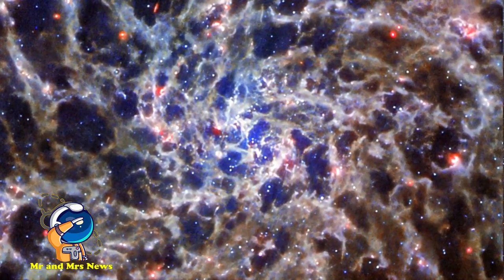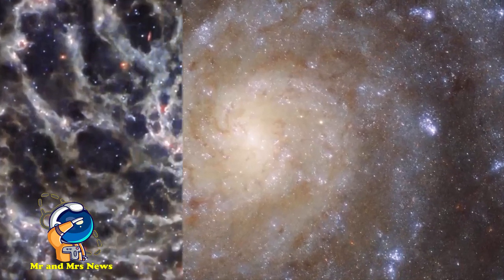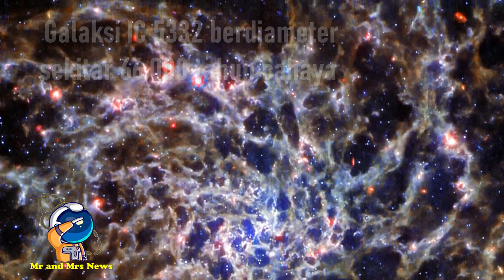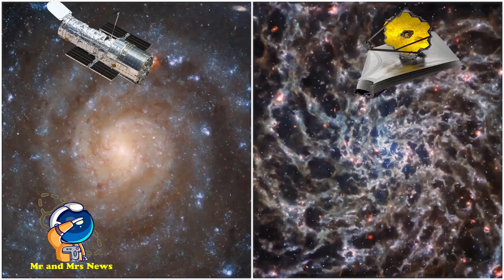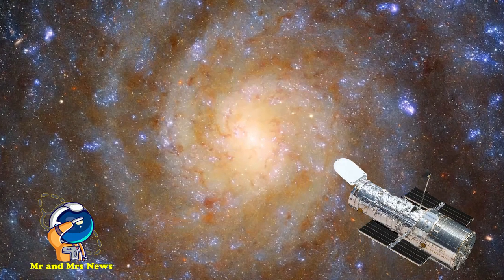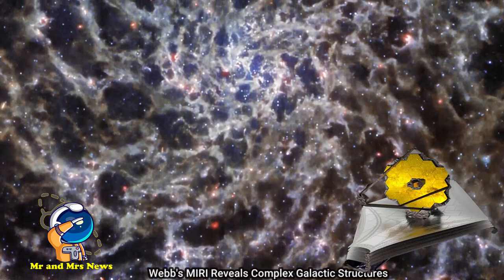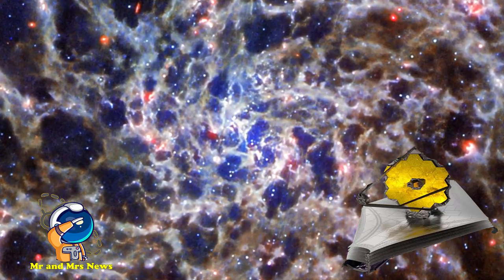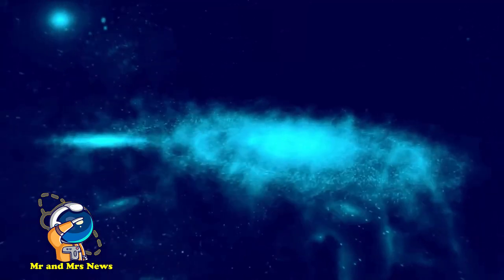GALAKSI IC 5332 DITANGKAP OLAH TELESKOP JAMES WEBB (IC 5332 GALAXY BY JAMES WEBB TELESCOPE)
TERIMAKASIH !!

Teleskop Luar Angkasa James Webb NASA telah menangkap pemandangan baru yang menakjubkan dari galaksi spiral yang terletak lebih dari 29 juta tahun cahaya dari Bumi. Gambar Webb menunjukkan galaksi IC 5332 dalam "detail yang belum pernah terjadi sebelumnya," kata NASA dan Badan Antariksa Eropa. Menurut NASA dan ESA, IC 5332 memiliki diameter sekitar 66.000 tahun cahaya, kira-kira sepertiga lebih kecil dari Bima Sakti kita. IC 5332 juga "hampir sempurna berhadapan dengan Bumi, memungkinkan kita untuk mengagumi sapuan simetris lengan spiralnya. "Dalam rilis Selasa, ESA membandingkan gambar Webb dengan pemandangan galaksi lain yang mempesona: gambar dari Teleskop Luar Angkasa Hubble, menunjukkan daerah gelap yang tampaknya memisahkan lengan spiral IC 5332.Gambar ultraviolet dan cahaya tampak Hubble dibuat menggunakan data dari Wide Field Camera 3 teleskop. Karena ultraviolet dan cahaya tampak "jauh lebih rentan dihamburkan oleh debu antarbintang daripada cahaya inframerah," kata ESA, daerah berdebu di galaksi dapat dengan mudah diidentifikasi lebih gelap pada gambar. Sebaliknya, Webb menangkap gambarnya menggunakan Instrumen Mid-InfraRed. "Daerah berdebu yang sama itu tidak lagi gelap dalam gambar Webb (karena) cahaya inframerah-tengah dari galaksi telah mampu melewatinya," tulis ESA.Halaman Twitter Webb Telescope mencatat bahwa gambar MIRI-nya menunjukkan "'tulang' galaksi IC 5332, biasanya tersembunyi oleh debu. "Kedua gambar tersebut juga menampilkan deretan bintang, yang juga merupakan hasil dari instrumen yang berbeda.

GALAKSI IC 5332
IC 5332 GALAXY BY JAMES WEBB
GALAKSI SPIRAL IC 5332
GALAKSI SPIRAL